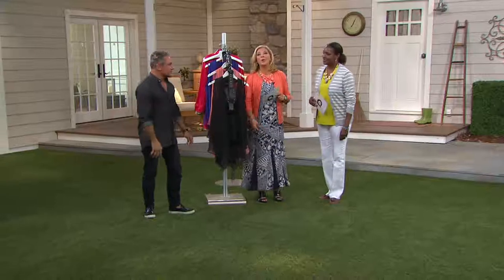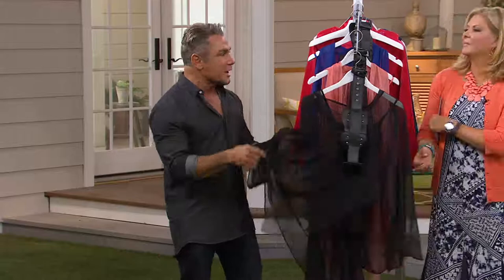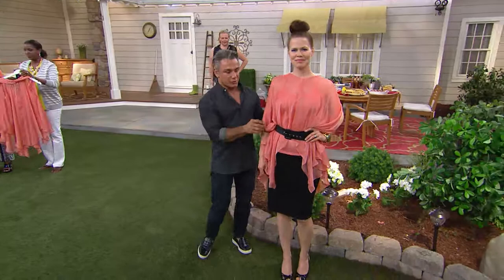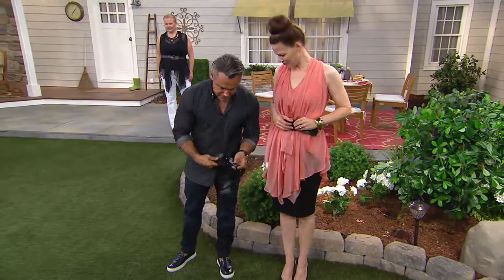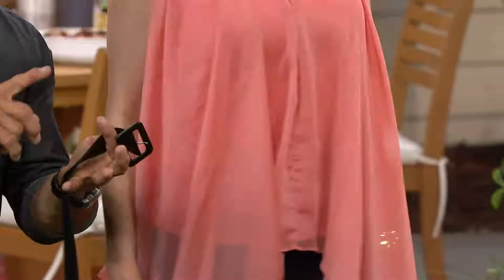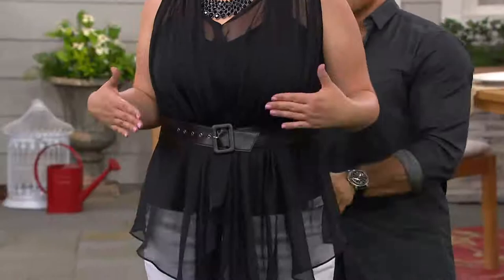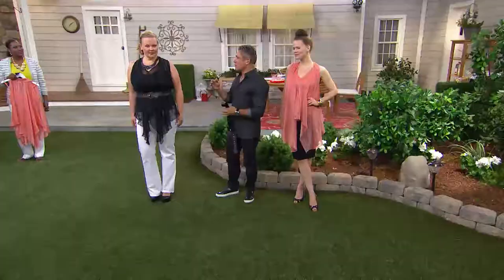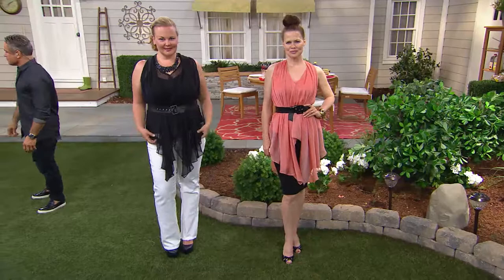Mark of Style by Mark Zunino Asymmetric Hem Tunic with Cami and Belt with Pat James-Dementri